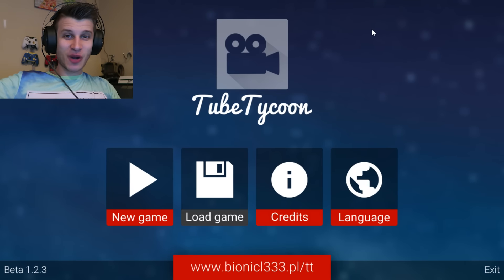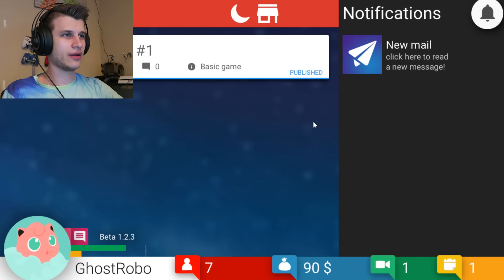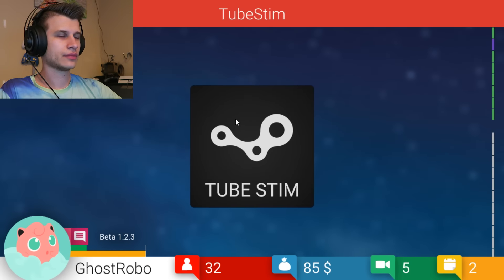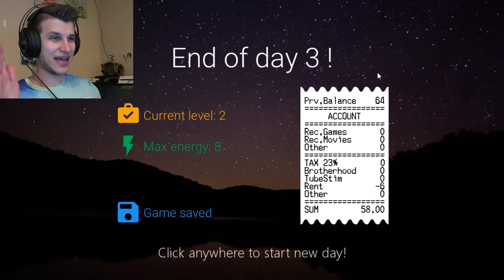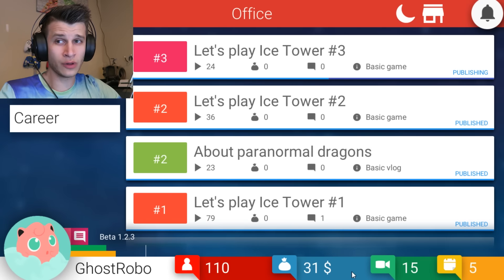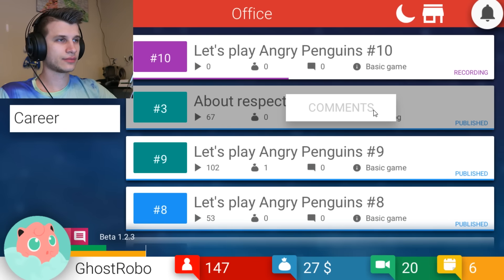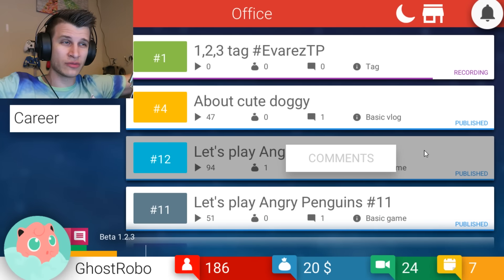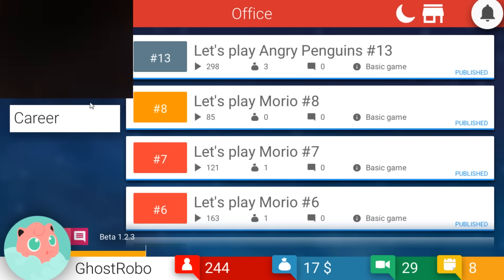WE WILL BEAT PEWDIEPIE!! | Tube Tycoon #1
Tube Tycoon is our chance to become YouTube Famous!! We create a channel, make videos, spend money, read comments, get creepy emails, and more!! I had a ton of fun with this video, so I hope you guys and girls do toooooo :D